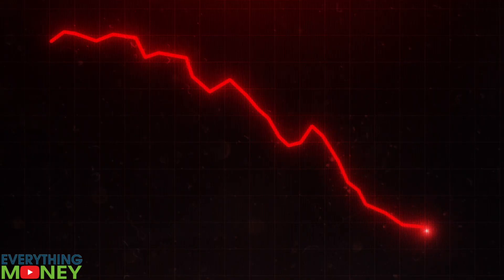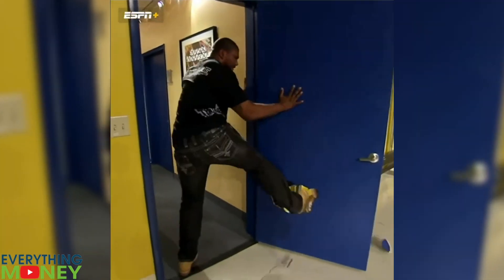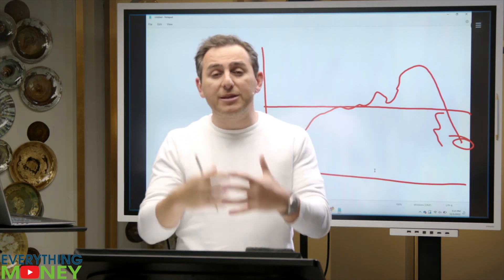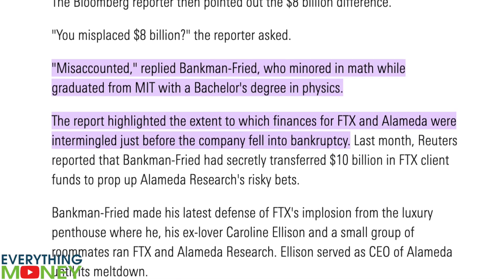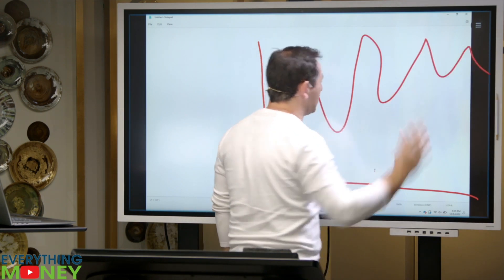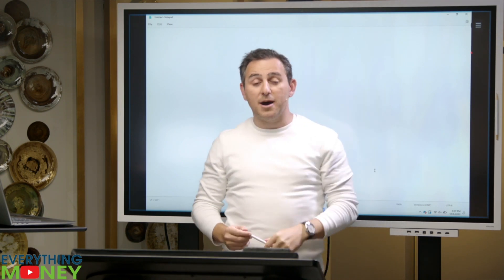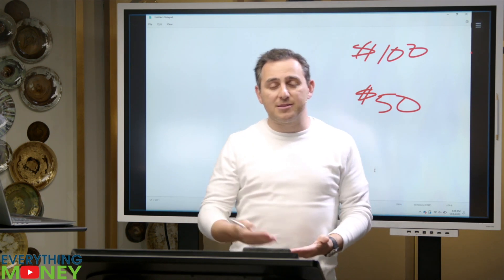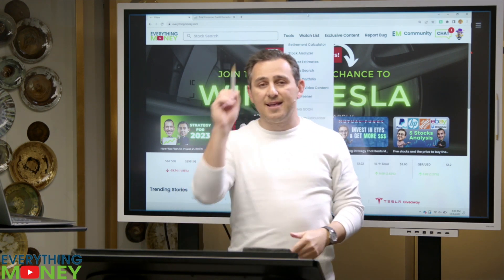Our Strongest Advice for Buying Stocks Right Now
In the video above, Paul Gabrail brings you the strongest investing advice we can give. Watch to learn key value investing strategies on how to become a better investor.

0:00 How to buy stocks now
2:57 What’s a company you should buy long term?
6:20 Repetition is key to investing

⚠️ By watching videos posted on Everything Money’s YouTube channel and/or using EverythingMoney.com, you acknowledge that you have read, understand, and agree to the following:

Everything Money is Not an Investment Advisor: Everything Money (including Paul, Mo, and Seth) is not an investment adviser, and it is not registered as such with the U.S. Securities & Exchange Commission or any other state or federal authority under the Investment Advisers Act of 1940 or any other law. The investments and strategies discussed in Everything Money’s YouTube videos and on Everythingmoney.com are not and should not be considered investment advice and may not be suitable for you. They do not take into account your particular investment objectives, financial situation, needs, or personal circumstances and are not intended to be specific to you. Before acting on any investment or strategy discussed, you should always do your own research and make your own independent decision about whether it is suitable for your particular circumstances. You should also consider seeking advice from your own legal, financial, tax, accounting, or investment advisers. Everything Money does not provide such advice.

--Video Editing by Justin Nelson--